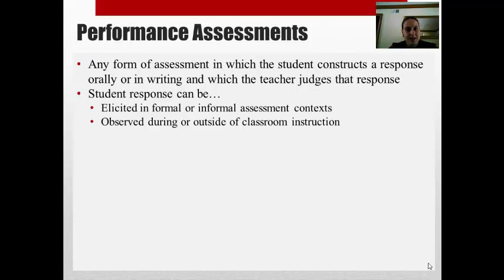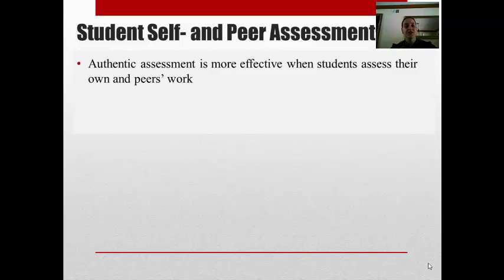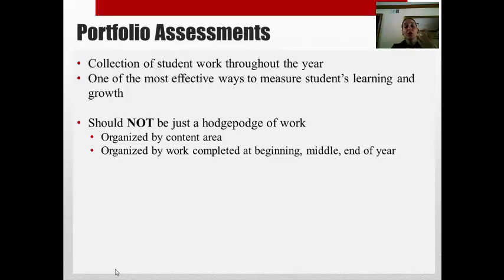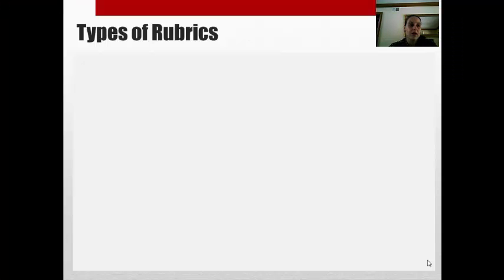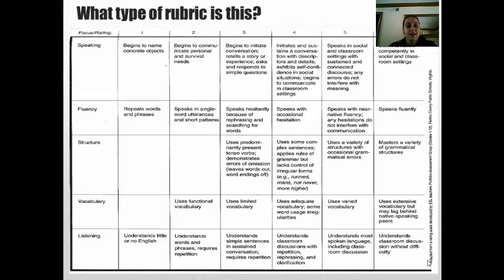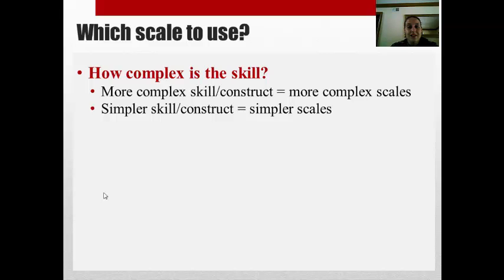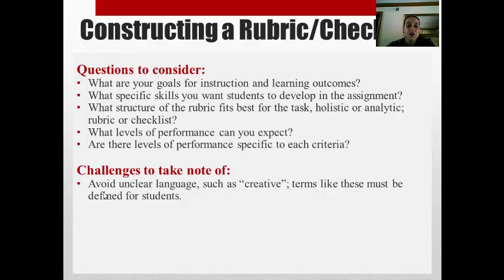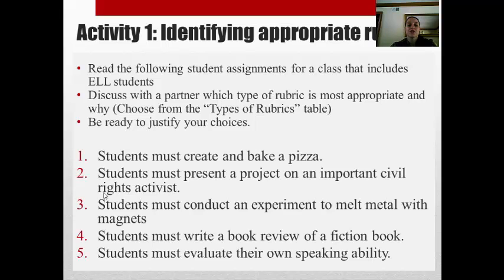Sembiante TSL4080 Unit12 Part2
Unit 12, Part II
Alternative Assessments for ELLs